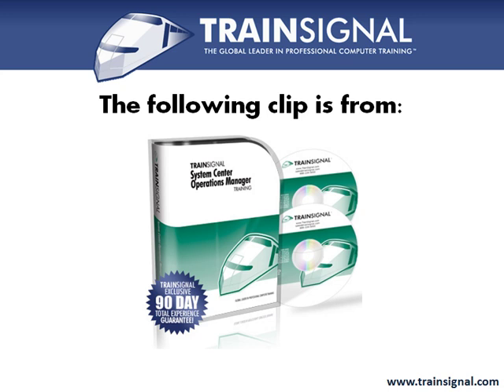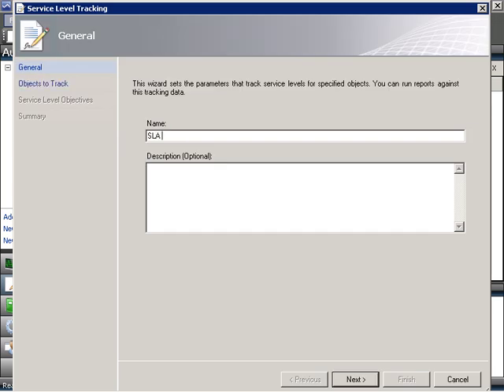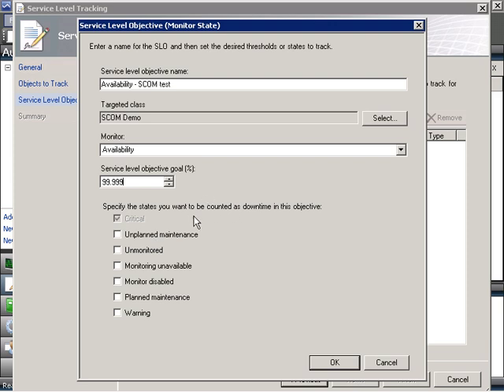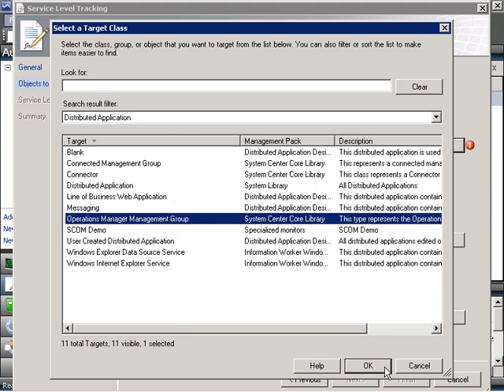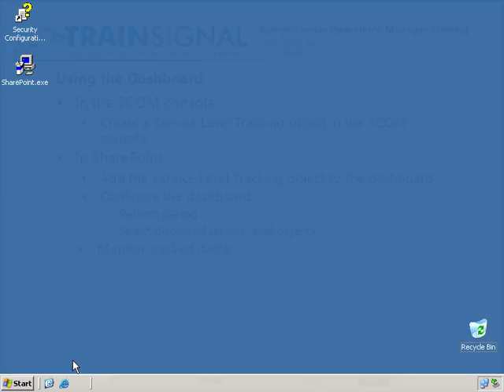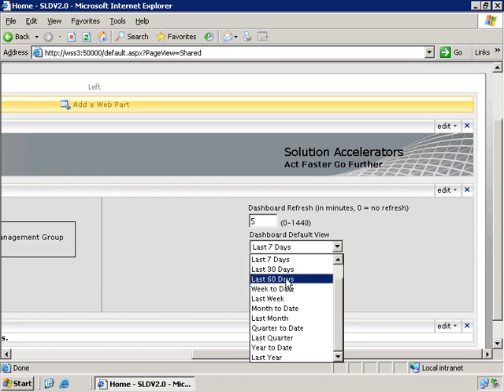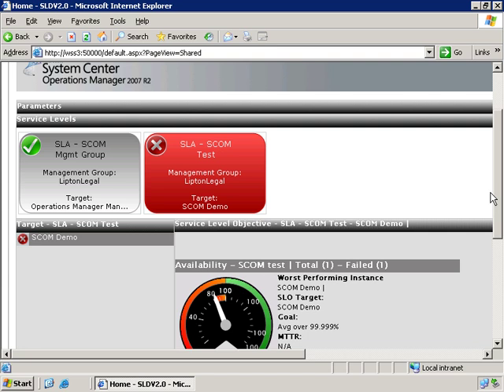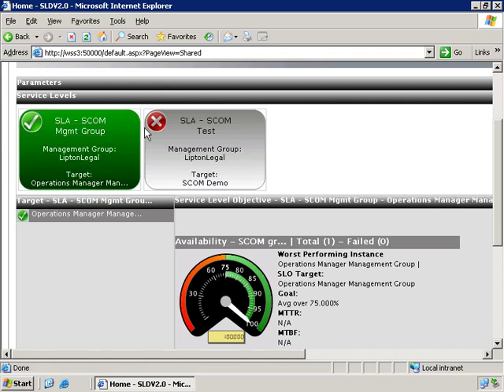System Center Operations Manager (SCOM) Demo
Watch a quick clip from our SCOM System Center Operations Manager training course.